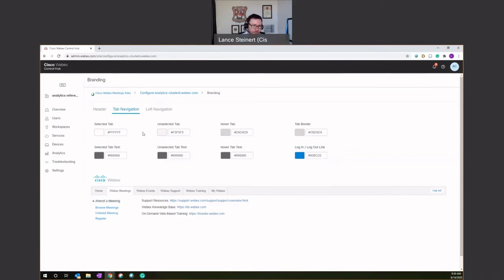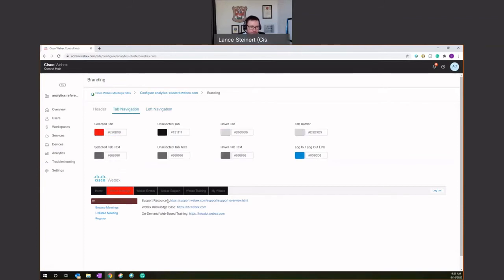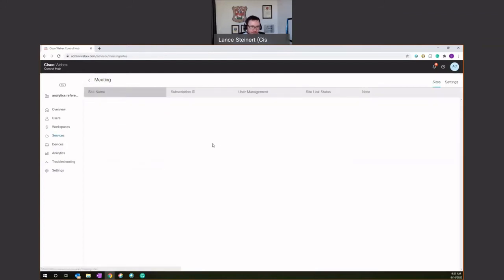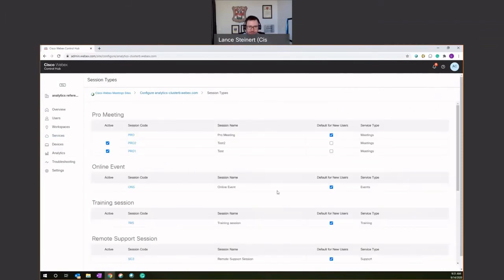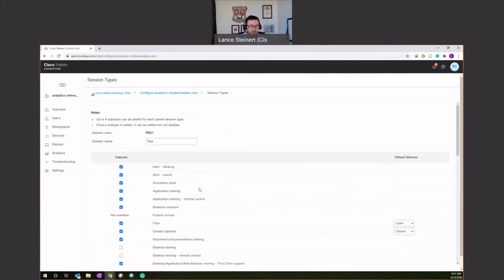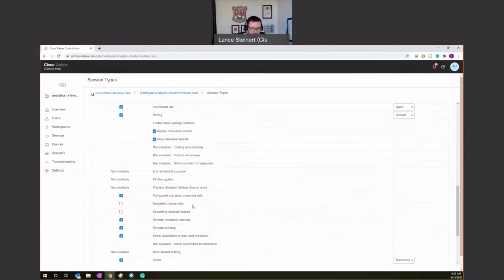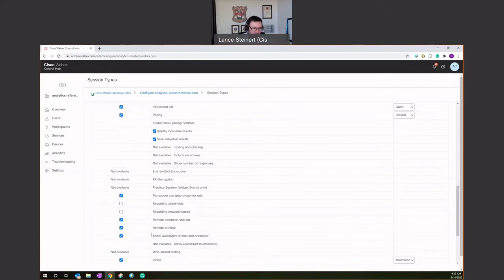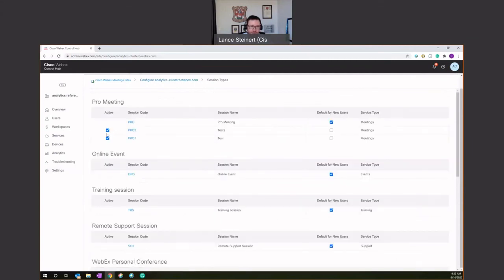Tech Tips - Webex Admin Portal - Branding & Session Types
We continue our deep dive into the Webex Admin site. Learn how branding brings your style into your meetings. Also, see how you can control meetings with session types.